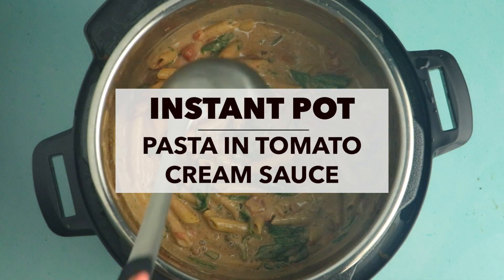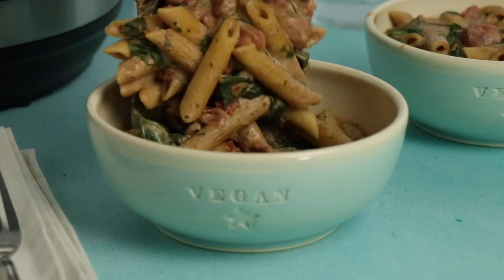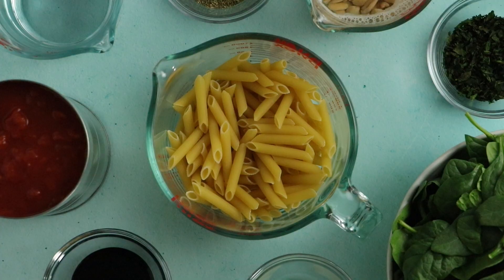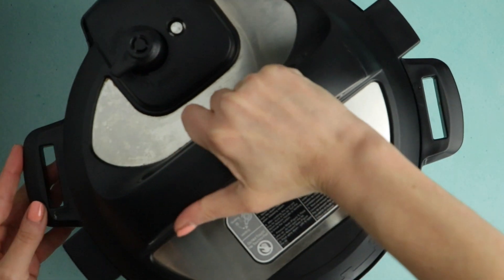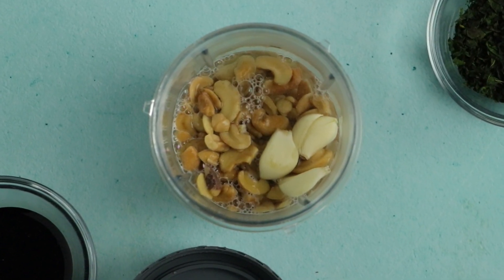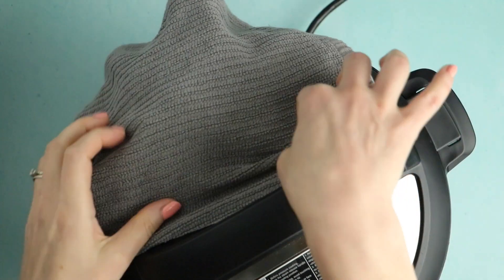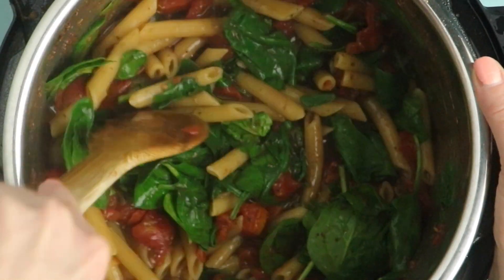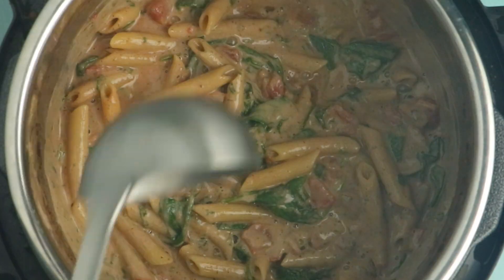Vegan Instant Pot Pasta with Tomato Pesto Cream Sauce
Tender pieces of penne in tomato pesto cream sauce cooks up like a dream in your Instant Pot. This vegan Instant Pot Pasta recipe is bursting with flavor!

💛Ingredients
For the Pasta:
28 ounce can chopped tomatoes
1 1/2 cups water
2 1/2 cups penne
2 tablespoons Italian seasoning
2 tablespoons balsamic vinegar
6 ounces baby spinach - (or other quick-wilting greens - about 5 cups)
salt, pepper, & nutritional yeast - (to taste)
For the Pesto Cashew Cream:
1 cup cashews - (soaked in hot water for 10-15 minutes, then drained)
1/2 cup water - (NOT the soaking water)
3 cloves garlic
2 tablespoons balsamic vinegar
1/4 cup fresh basil leaves - minced

*Instant Pot
* Nutribullet Blender